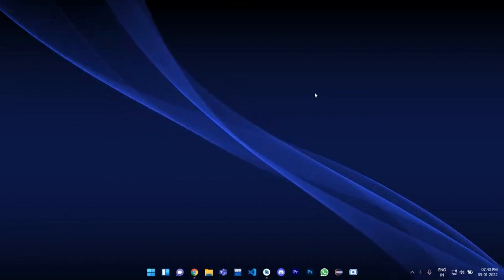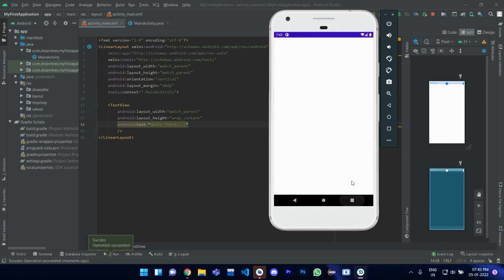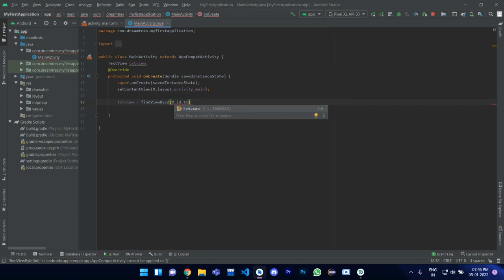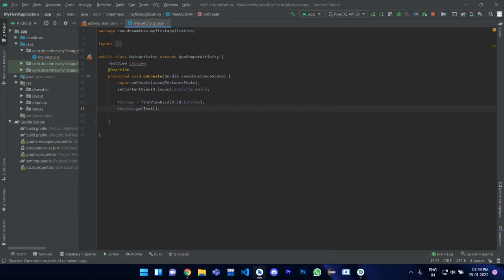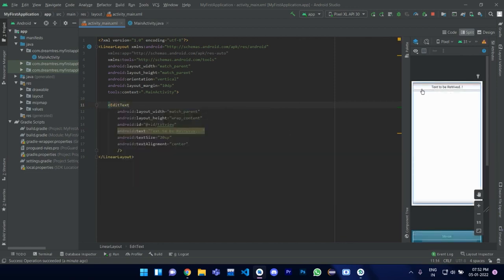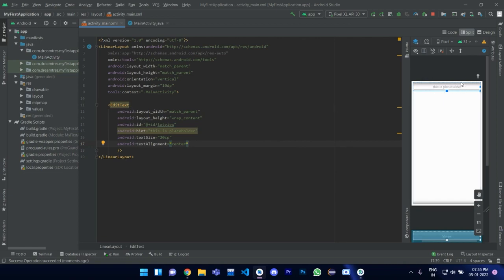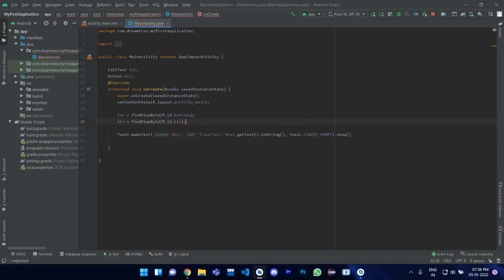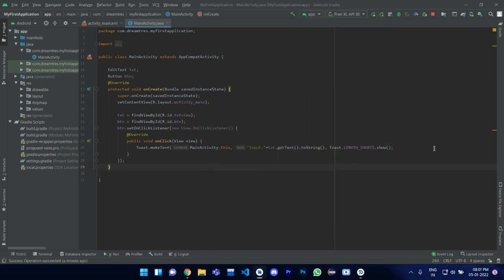Android Development Series | TextView & EditText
In this Video:
How to Impliment TextView and EditText.
Hello All,